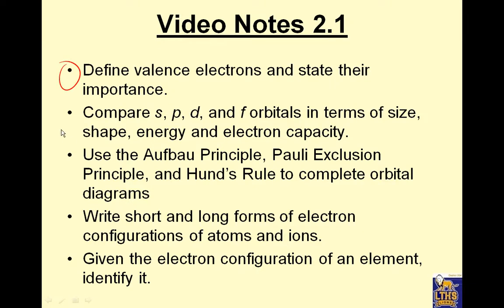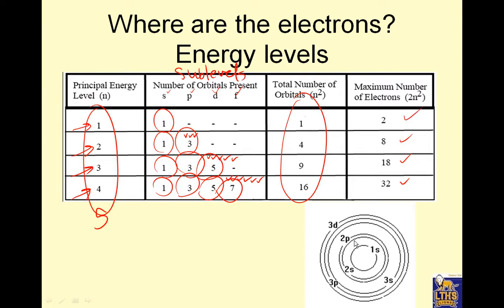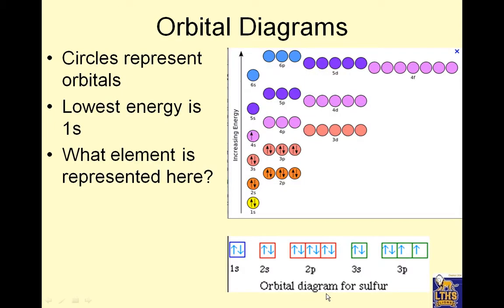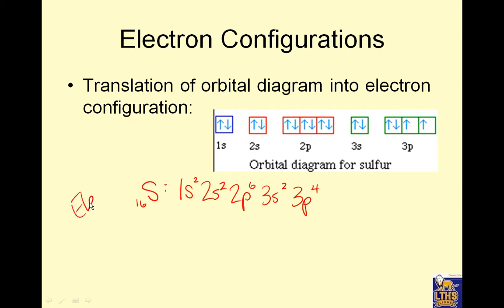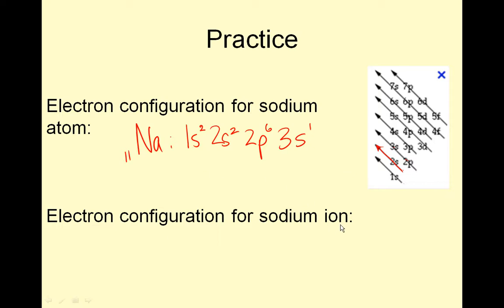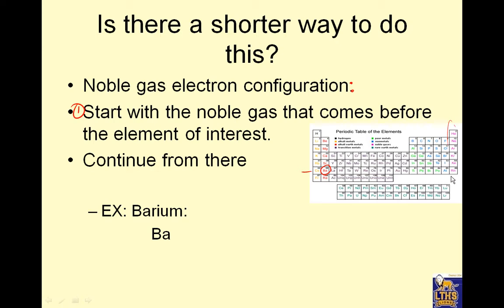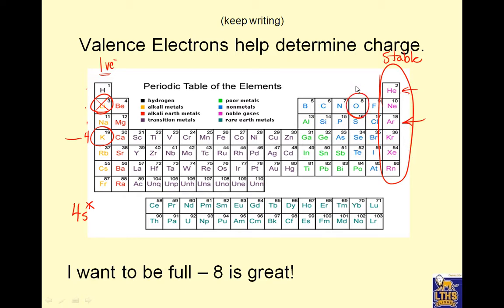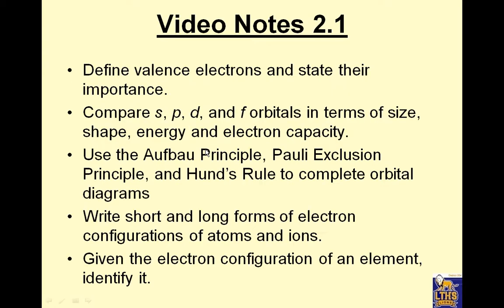LTHS CHEM PPT PREP 2 1 Electron Configurations and Jumping 14 15 HARBIN